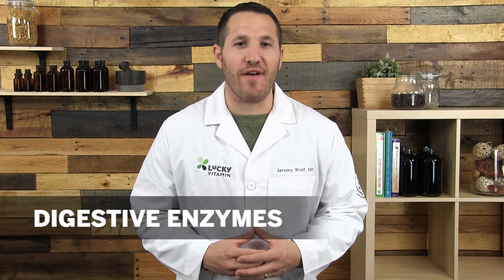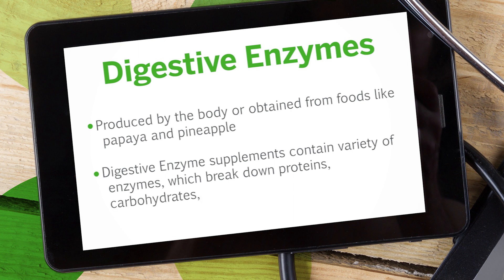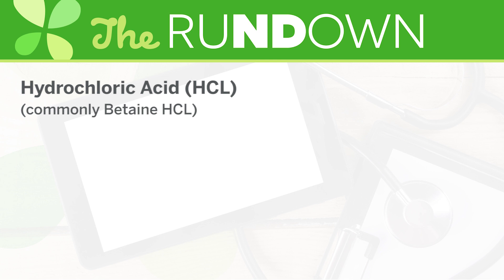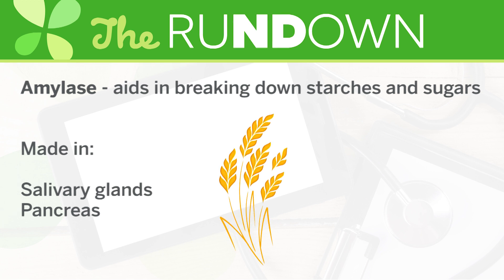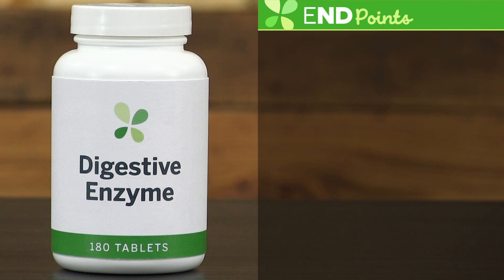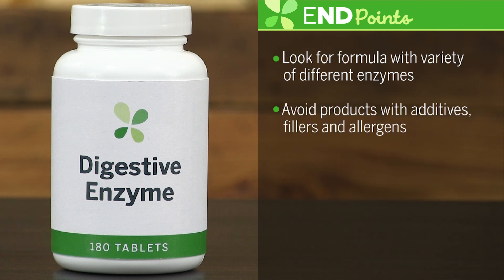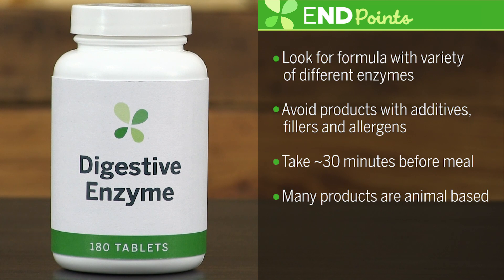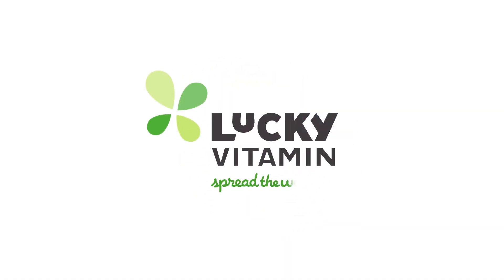Digestive Enzymes | Ask the ND with Dr. Jeremy Wolf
Dr. Wolf describes various types of digestive enzymes and how they function in the body.

About The Series:
Watch LuckyVitamin's Ask The ND series featuring LuckyVitamin Dr. Jeremy Wolf for healthy information, benefits and facts about popular nutritional supplements and wellness topics. These quick guides are great educational resources to learn about a variety of wellness oriented topics from a trained Naturopathic Physician.

About The Doctor:
Dr. Jeremy Wolf is a Licensed Naturopathic Physician (N.D.). He completed his four-year medical training from the Southwest College of Naturopathic Medicine (SCNM) and Health Sciences graduating with high honors. Prior to receiving his Doctorate, Dr. Wolf received his Bachelors in Science with a focus in Biology from Towson University. Dr. Wolf's medical focus is based on Herbal Medicines, Health Supplements, Homeopathy, Pediatrics, Nutrition and Physical Medicine. He has also had extensive training in Therapeutic Nutrition. Dr. Wolf's medical philosophy is based on a healthy balance of diet, exercise and proper nutrition to aid in the reversal of disease and stimulate the body's innate ability to heal itself.

About LuckyVitamin:
For those leading active, healthful lives, LuckyVitamin is the inspirational and supportive source for products and knowledge dedicated to helping everyone on their journey towards happy wellness. (LuckyVitamin.com) to learn about healthy living and shop thousands of health and wellness products at great prices.